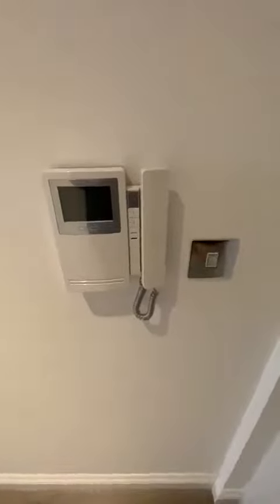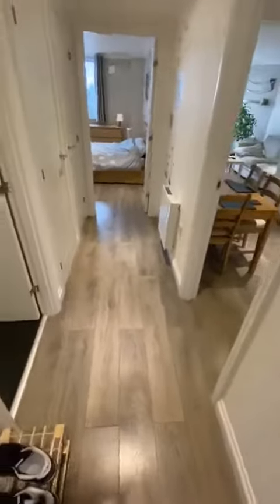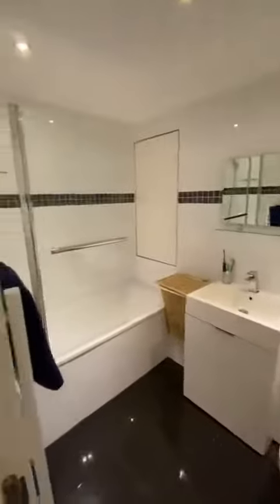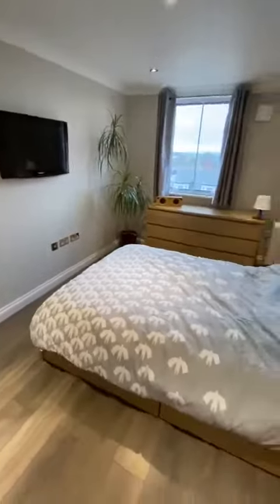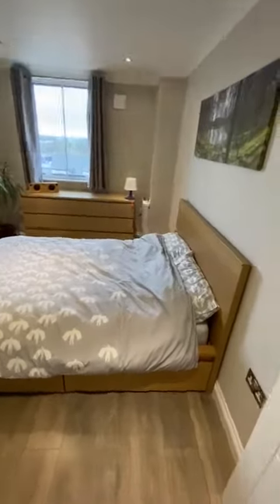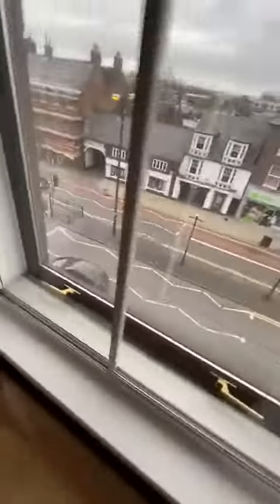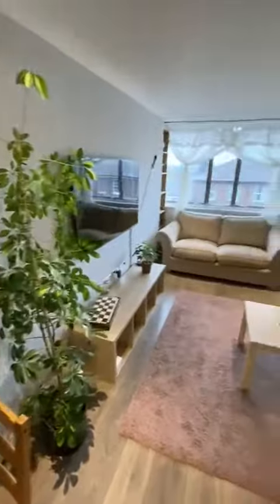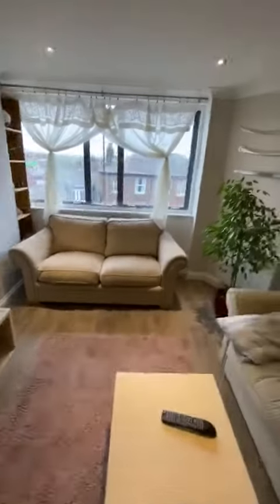The Pulse, Dunstable Virtual Video